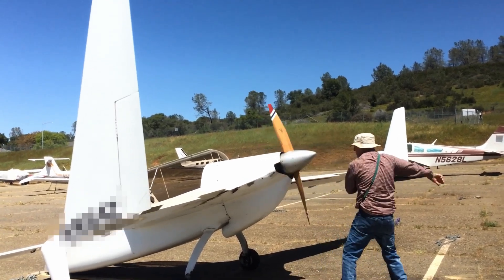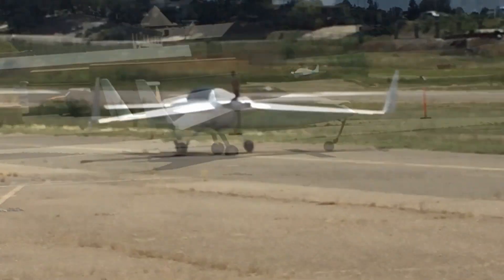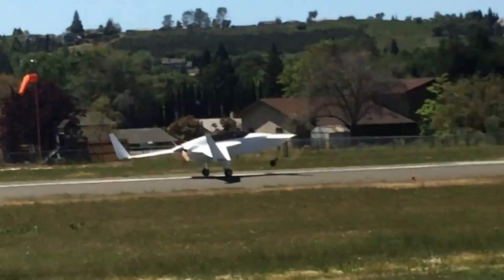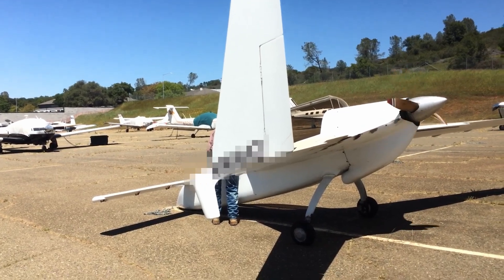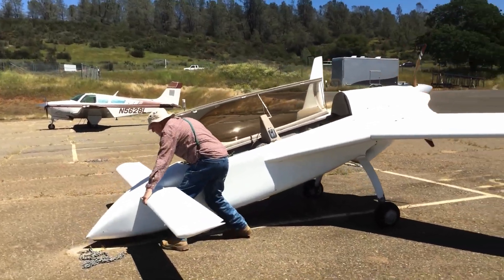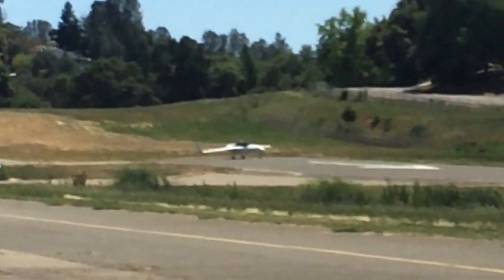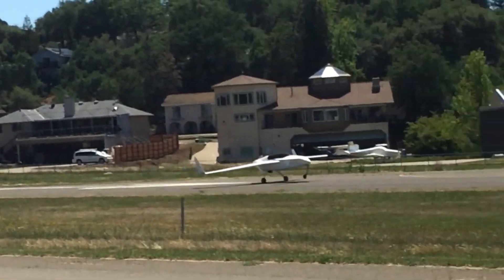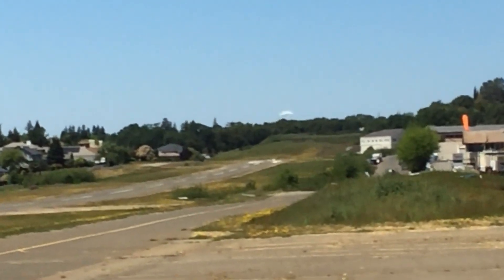Vari EZ airplane hand prop and take-off?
When I saw this footage, I had to make a video about it. I couldn't believe my eyes, so many details about operating a Vari-EZ canard experimental homebuilt airplane, that I didn't know.

One of Burt Rutan's earlier designs, incredible to think that people were building planes without electric starters as if they were still in the beginning of the 20th century.